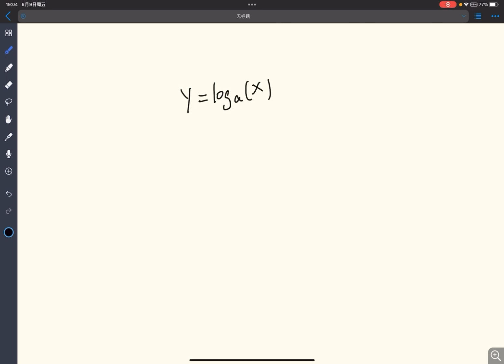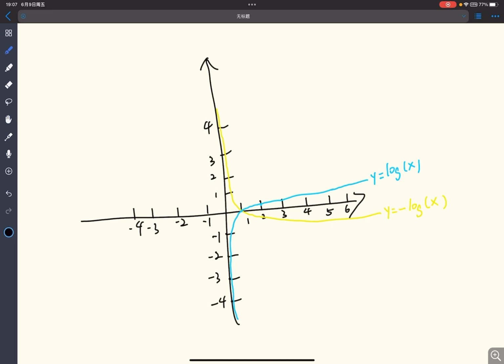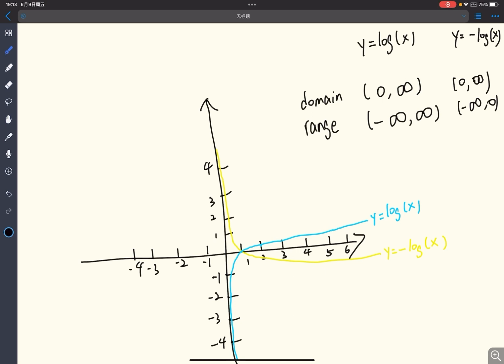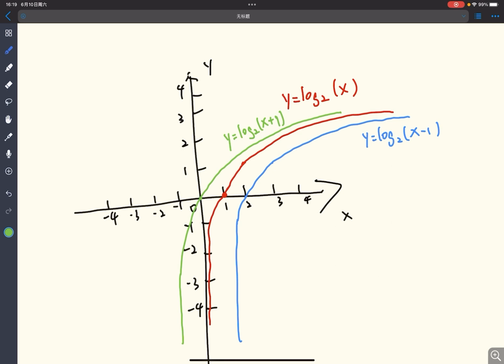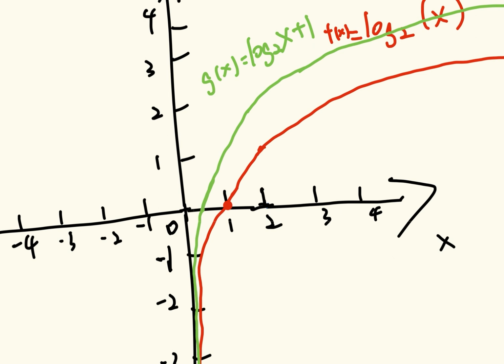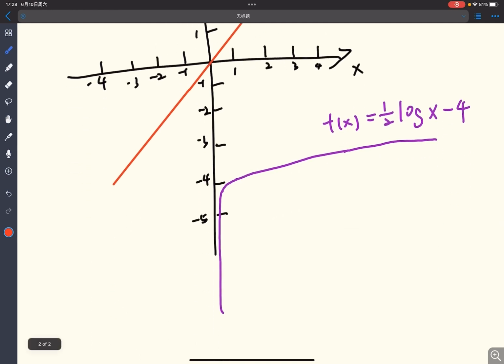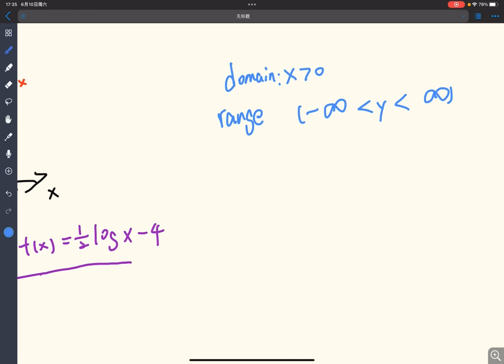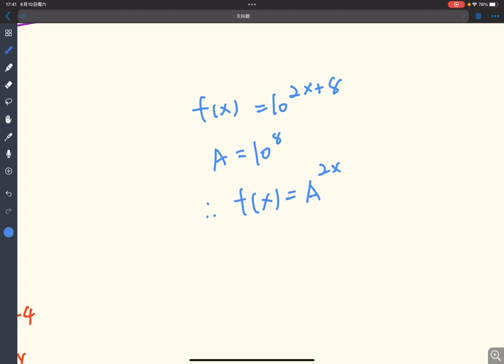dehou kong MHF4U unit3 mid tern_assignment